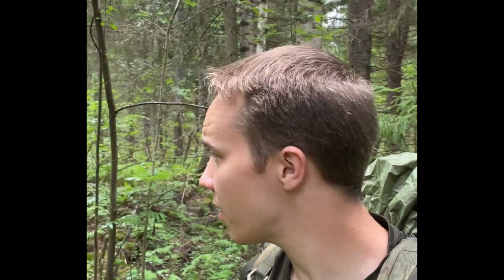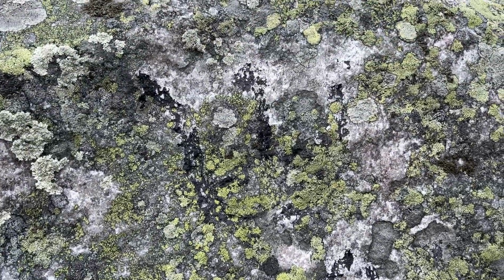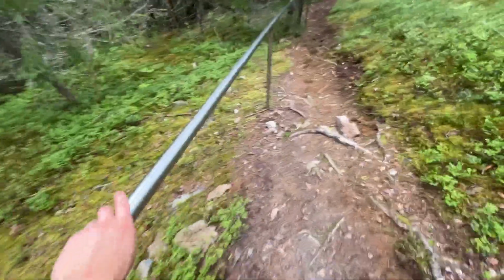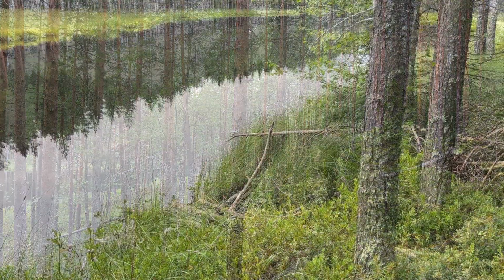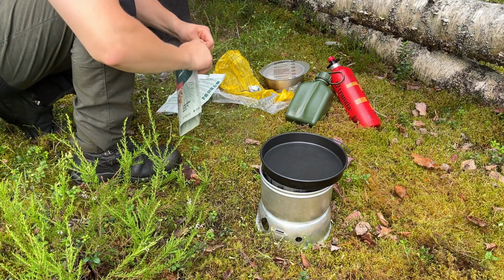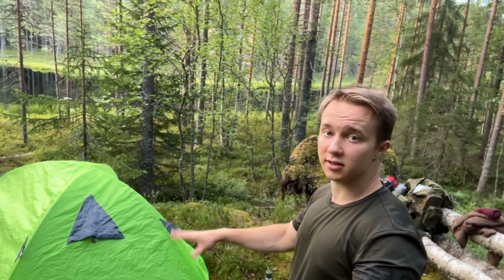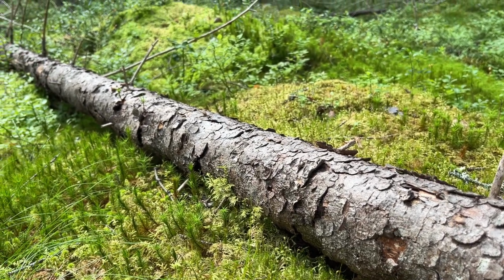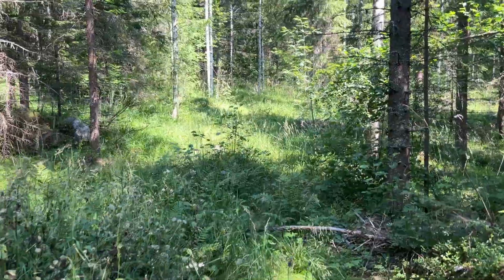Overnight Camping by a Swamp Lake and Exploring the Ancient Mountain Pisa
We're going on a historic adventure to an Ancient Mountain mentioned in the national epic of Karelia in Eastern Finland. Remnants of medieval Finnish huts, border marker from 1595, amazing views, places of worship, beautiful nature, cringey humor and some good old camping content. And now for the first time there's someone else with me when I'm filming!

Let me know what you though of the video down in the comments!